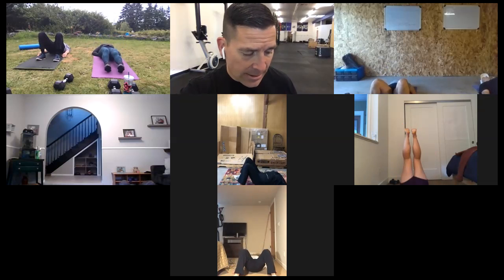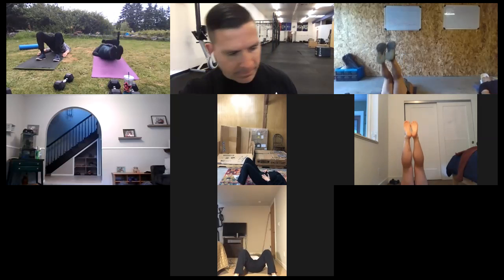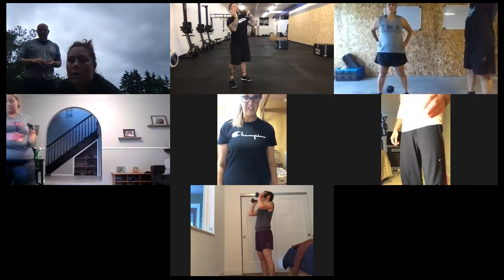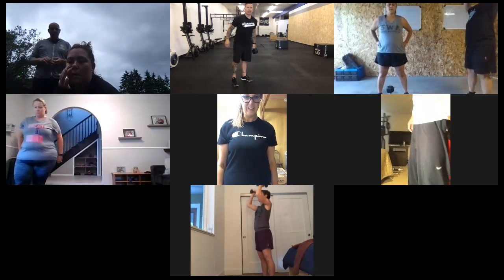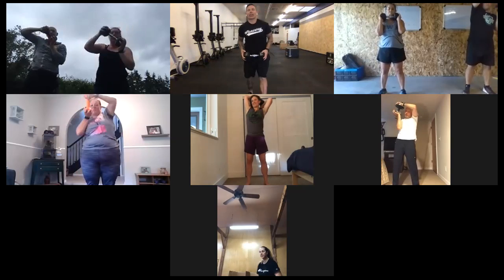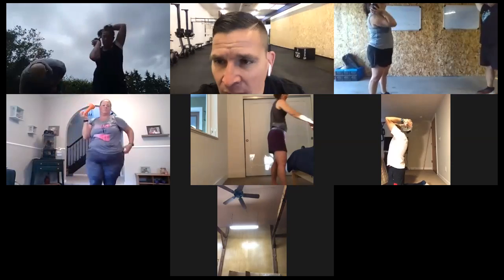StoneWay Athletics Workout (REPLAY) w/Coach Scott (7/1/20)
DAILY-5 WARM-UP
1:00 Cardio Choice into...
EMOM x 4 MINUTES
8 Goblet Lunges + 8 Single DB Strict Press
(No Measure)

BODYWEIGHT PUMP
AMRAP x 5 MINUTES 10 Alt. Bicycle Crunches 10 Glute Bridge-Ups
10 Leg Lifts
(Score is Rounds + Reps)

FULL-BODY SWEAT WORKOUT
EMOM x 8 MINUTES
MIN 1 - Cardio Choice
MIN 2 - AMRAP of 4 Single DB Deadlift + 4 Single DB Curls + 4 Single DB Push Press
-Rest 2:00-
AMRAP x 12 MINUTES 12 Up-Down + Tall Jump 12 Crossbody Mountain Climbers*
24 Plank Shoulder Taps
*1 Rep = L + R
(No Measure)

FINISHER + NCMOBILITY
7 DB Around the World (L) 7 DB Around the World (R) 14 Standing Skull Crushers
then...
Check out today's NCMOBILITY from The Ready State!